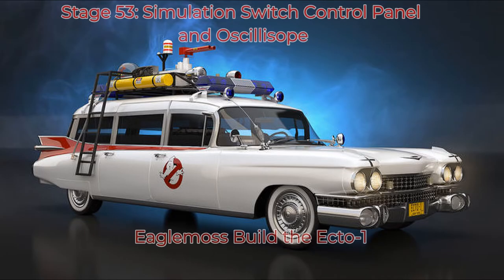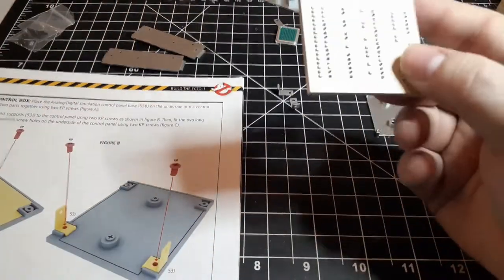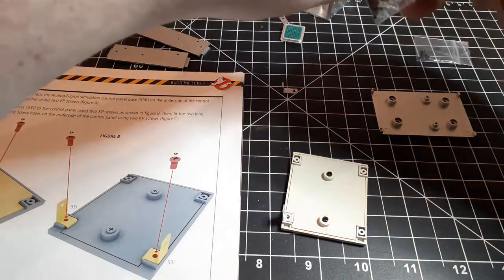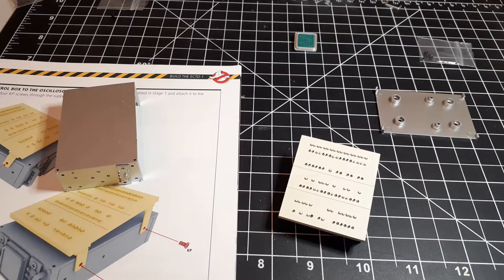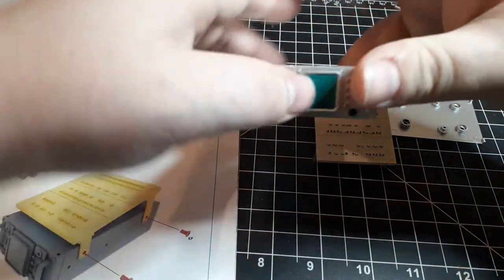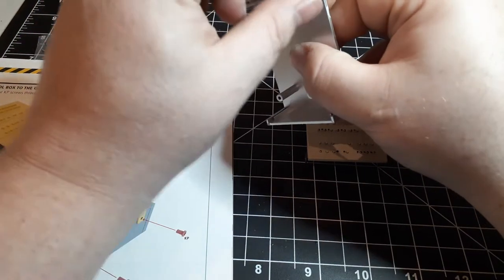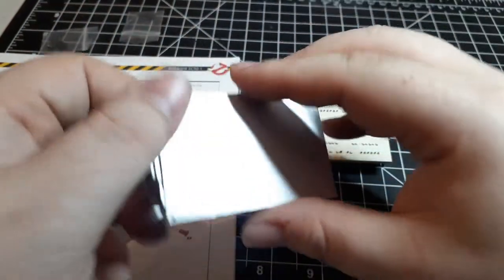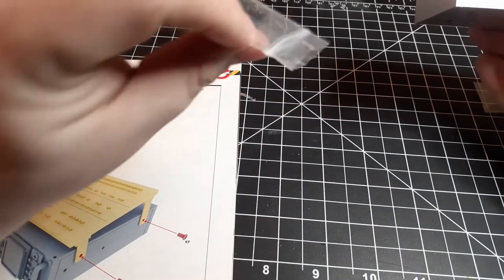Eaglemoss Ecto-1 Issue 15 Stage 53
Who you gonna call (for new content)?